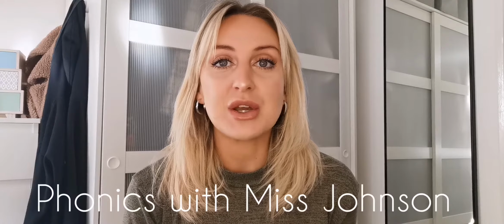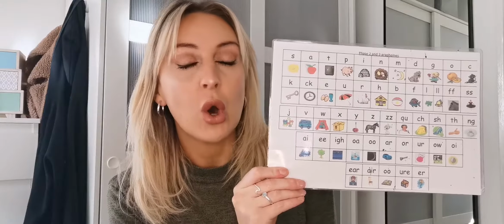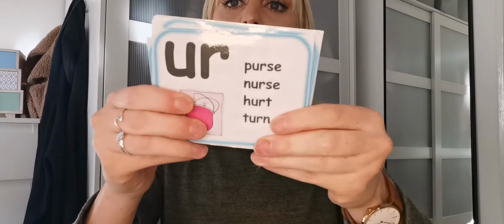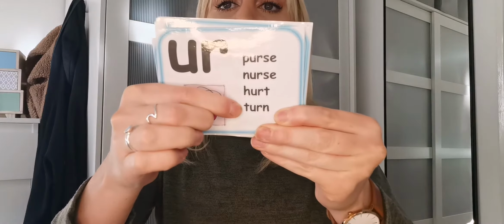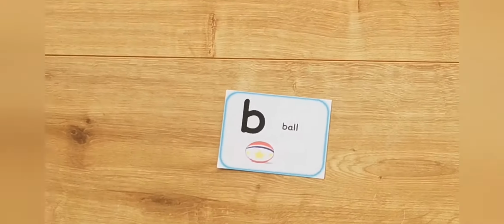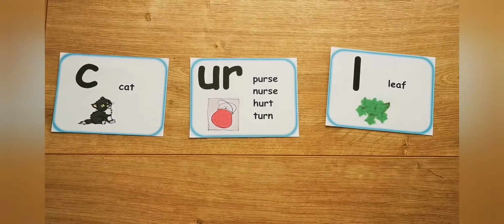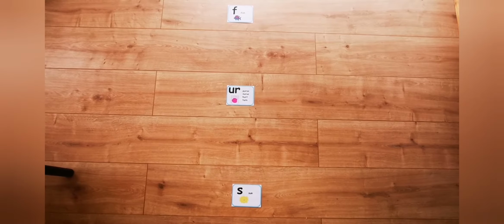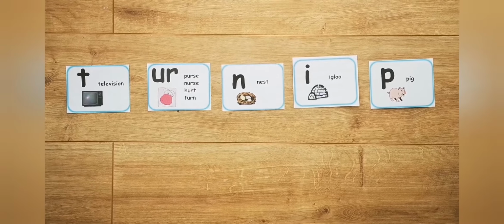Phonics - phoneme of the day ur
Miss Johnson does jumping phonics using the phoneme ur.